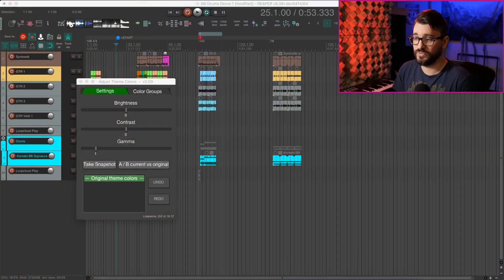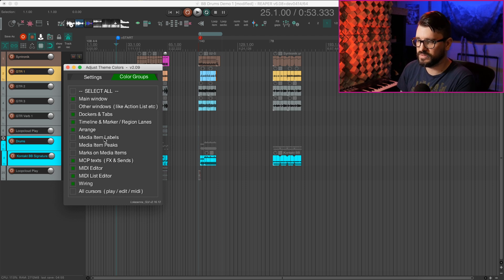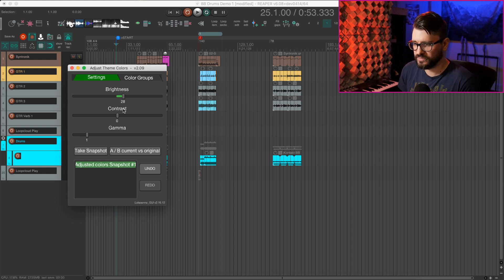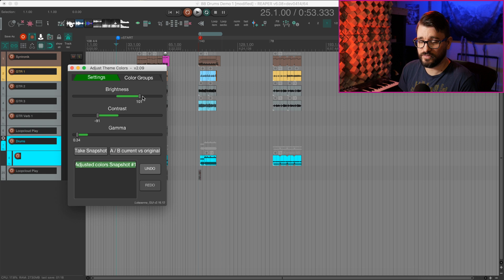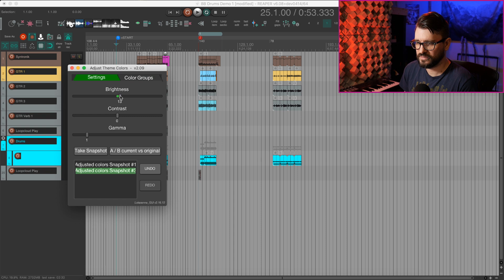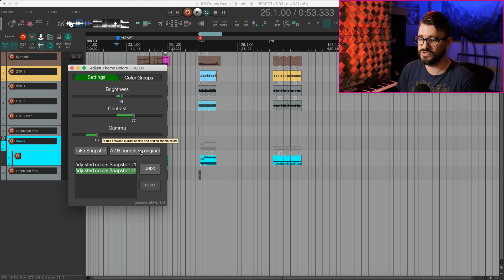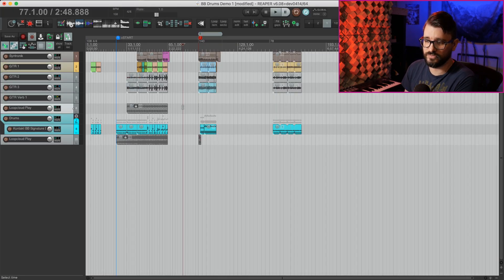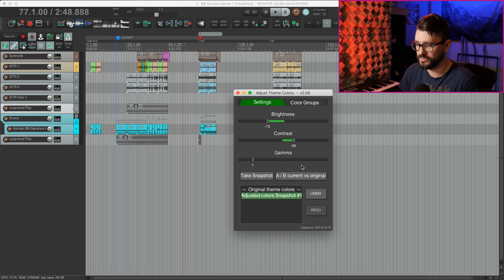Amagalma's Adjust Theme Color script for REAPER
Today we're checking out a script from user Amagalma: Adjust Theme Colors
This tool allows for quick adjustment of various theme elements with built-in snapshot and a/b comparisons.

At the time of recording this we don't have hue shift or color picker for selecting specific colors but we do have brightness, contrast, and gamma. If the goal is to adjust the theme for your screen and environment's brightness then this should be all you need.

You can find it installed with the ReaPack extension.